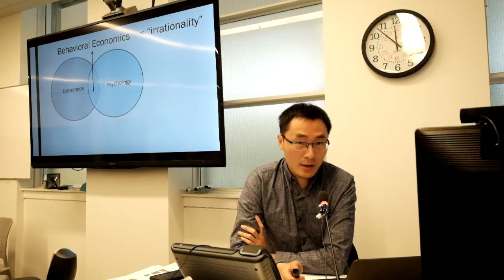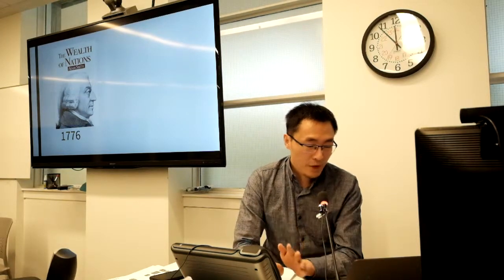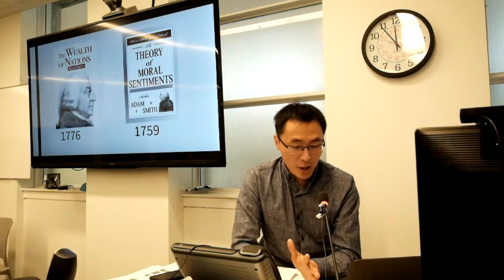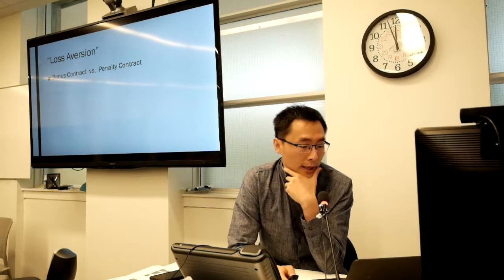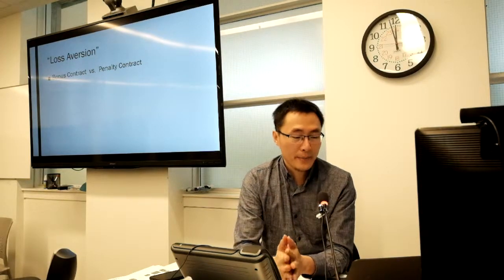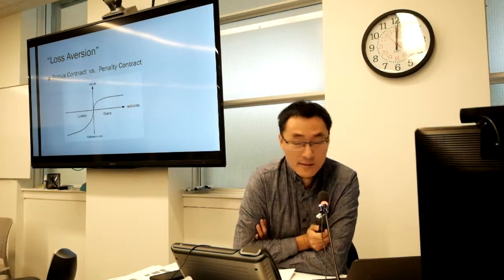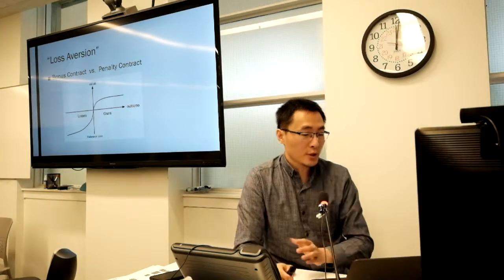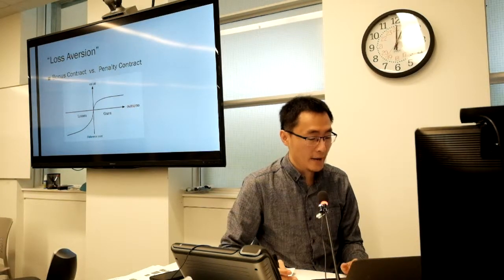EN Presentation: Behavioural Economics - Part 1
Speaker: Rony
Recorded at: February 2019 TIPtensive session
Glossary:
Loss Aversion
Present Bias
the “rationality assumption"
Neo-classical economics
Field experiments
Slope
Utility function
diminishing marginal utility

Adam Smith
The Wealth of Nations
The Theory of Moral Sentiment
Save More Tomorrow™
Robert J. Shiller
Richard H. Thaler, University of Chicago
Shlomo Benartzi, University of California, Los Angeles